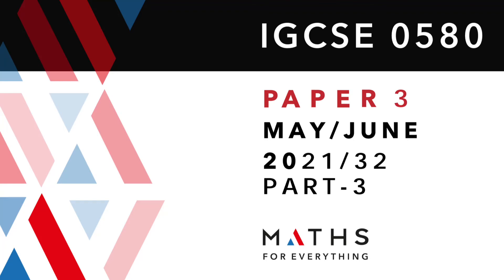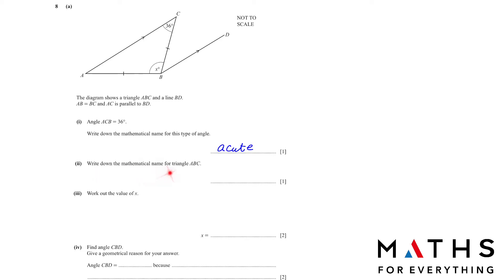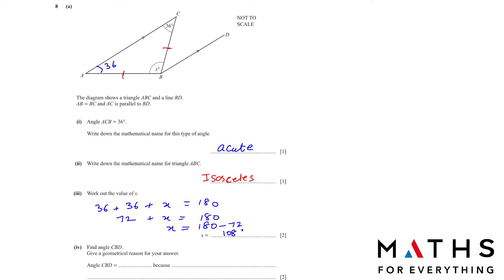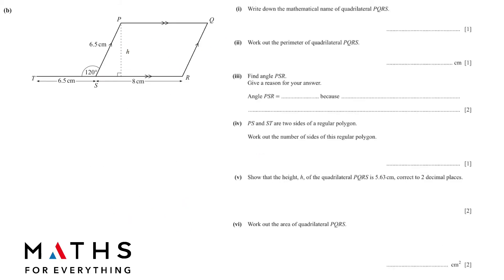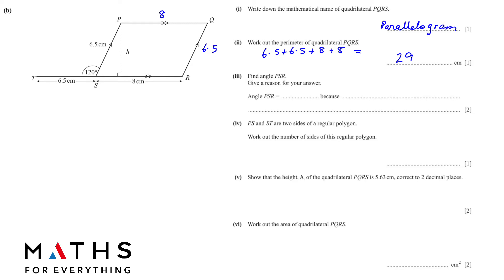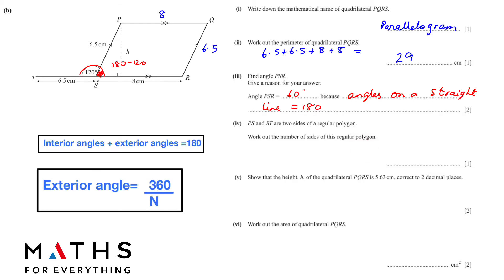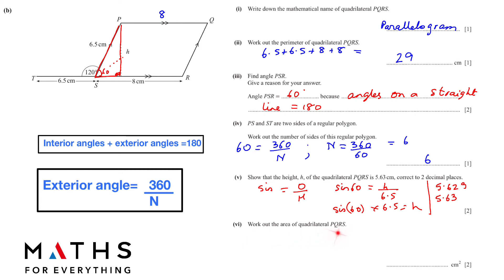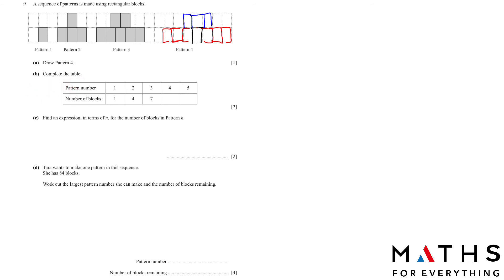IGCSE MATHS PAPER 3 CORE 0580 2021 MAY/JUNE PAPER 32 SOLVED PART -3 MATHS FOR EVERYTHING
IGCSE 0580 Maths Past Paper 3 Core May/June/32/2021, M/J/32/2021 is solved from question 8 onwards. I give you guidelines which will help you to get good grades. I also explain the topics while solving the questions. You can practice them for papers 1,2 and 4 as well and also for GCSE. The best way to do IGCSE revision is to solve past papers. @Maths for everything ​